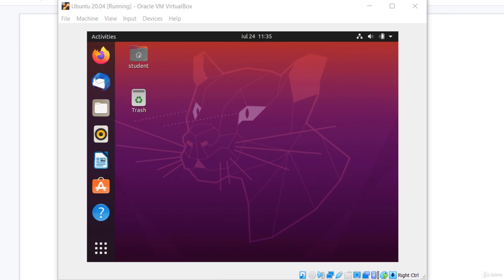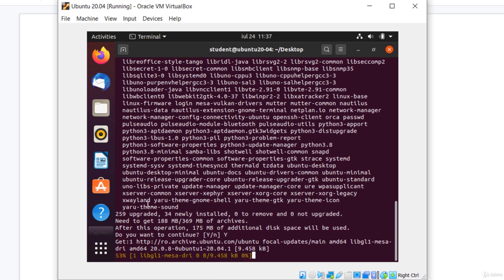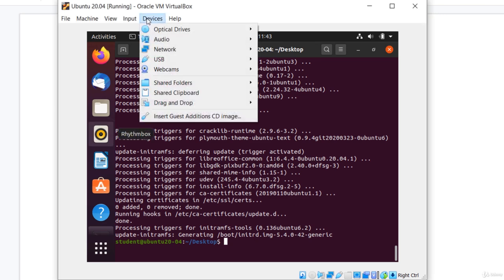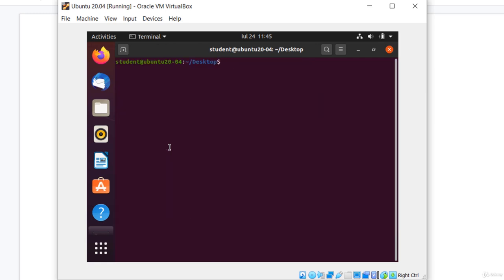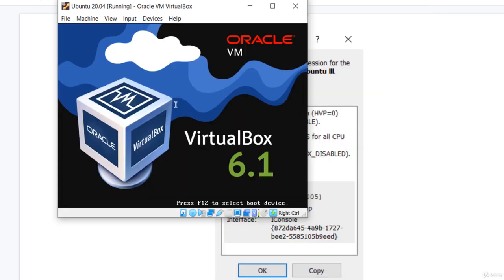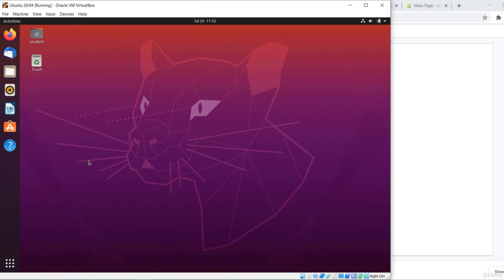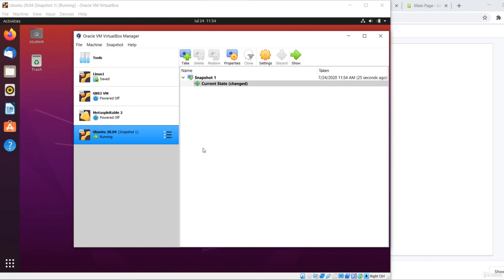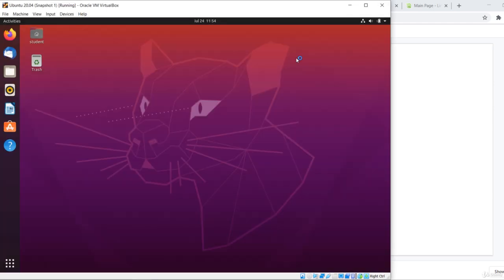03 Things to Do After Installing Ubuntu